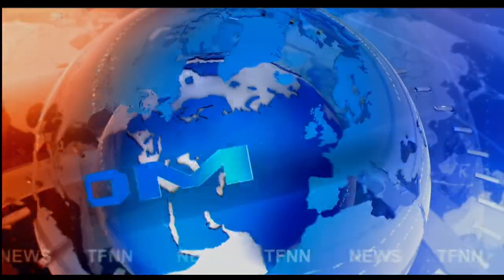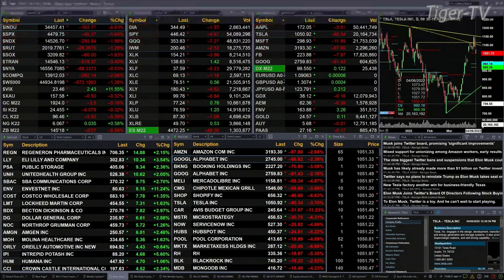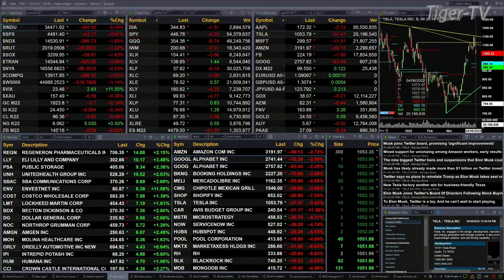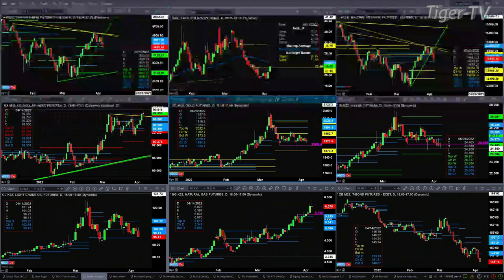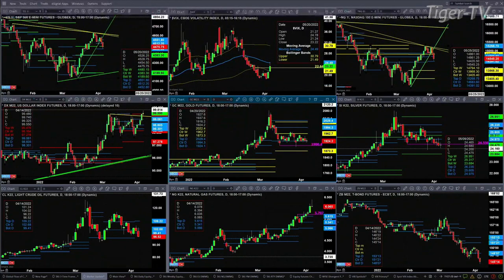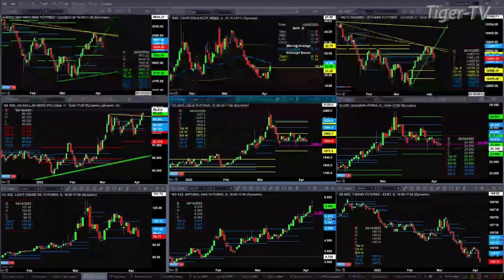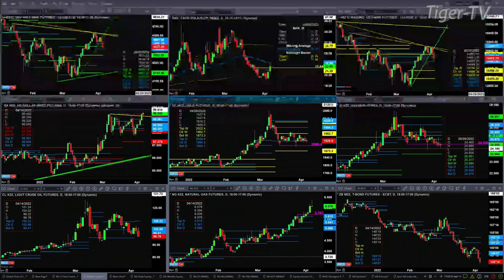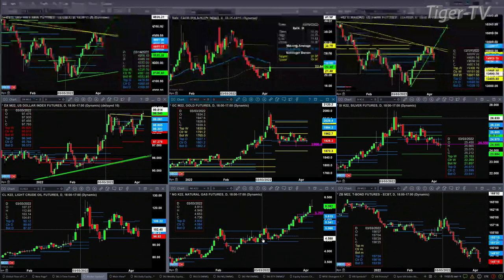April 6th, 2PM ET Market Update on TFNN - 2022